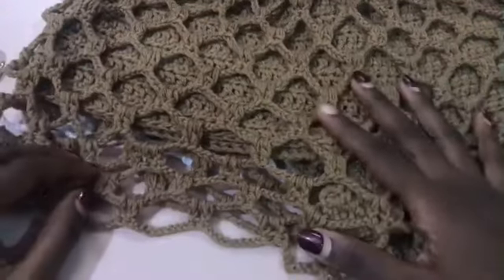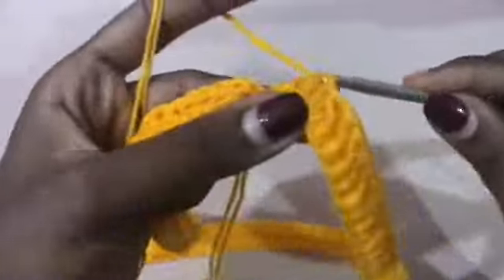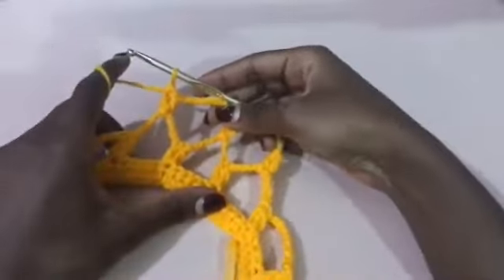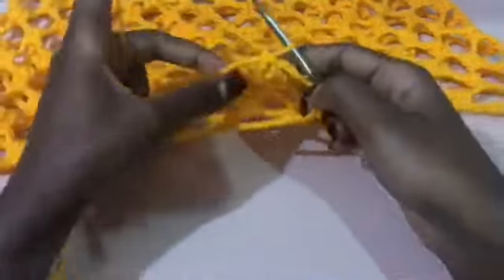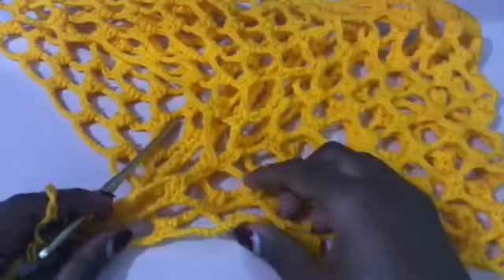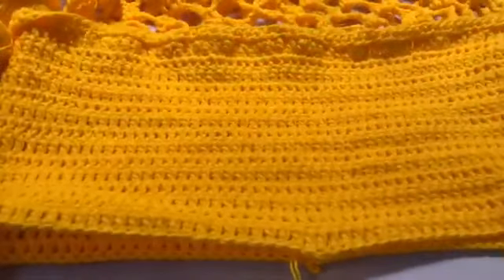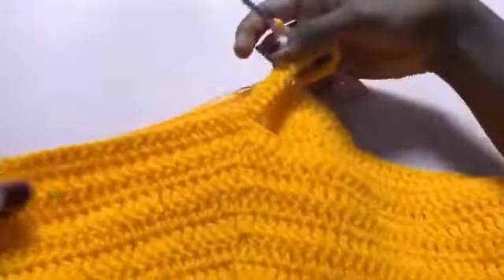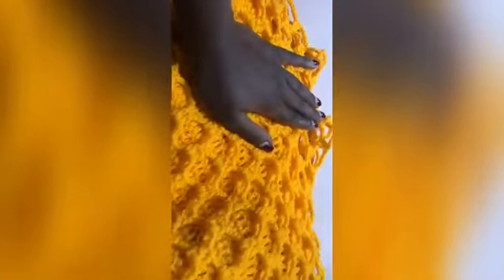Crochet layered shorts tutorial | diamond crochet shorts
These shorts are 2 in one
One layered one on top of the solid one
The mesh layer gives a beautiful detail to the shorts to make it look unique and classy

Materials
Hook : 5mm and 4mm
Yarn 4ply acrylic yarn

Mutaawe Sheila
Bukoto Street
Plot 63
Kampala, Uganda